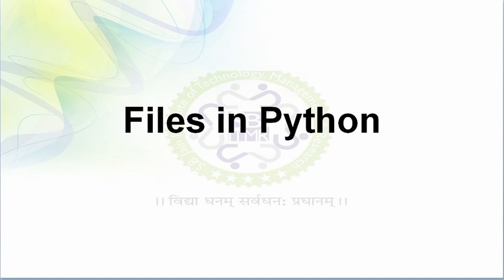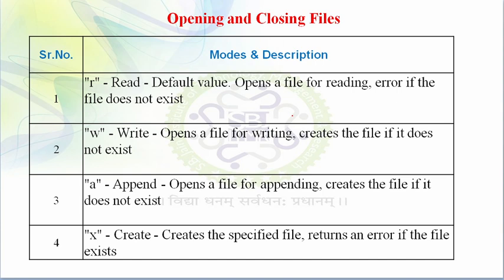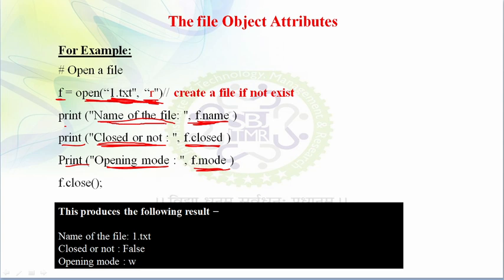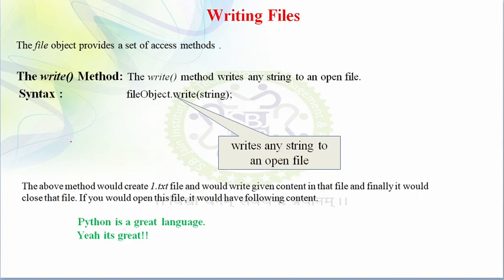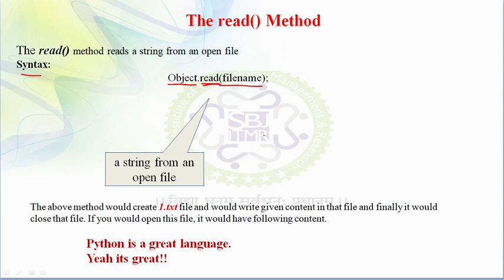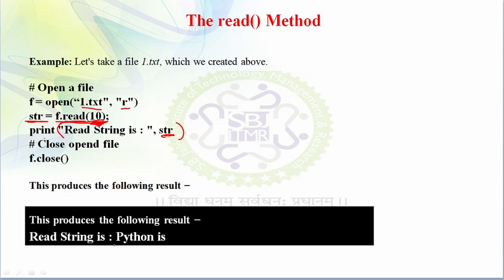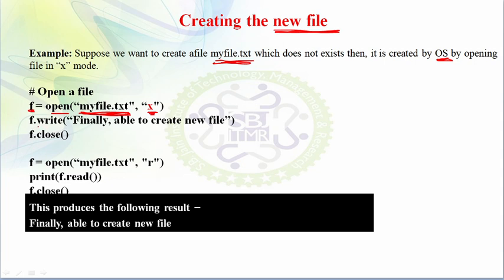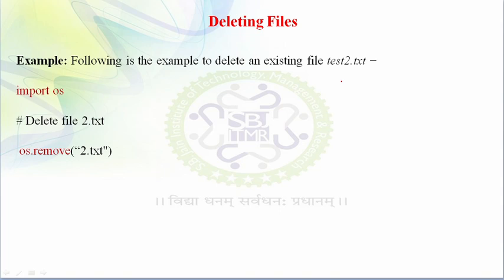File Handling in Python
File Handling in Python by Prof. Pushpa Chutel, SBJITMR, Nagpur